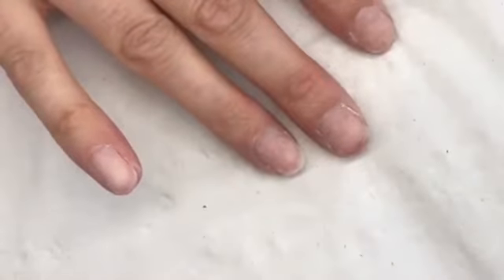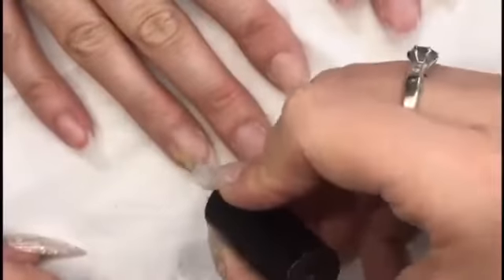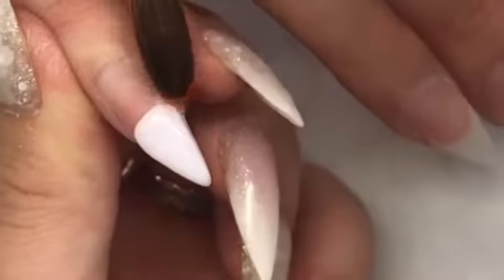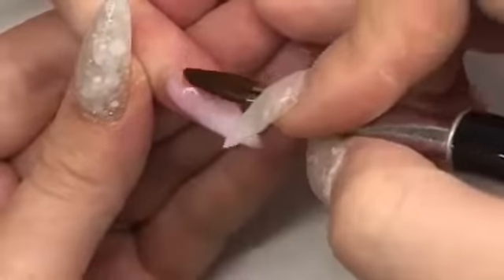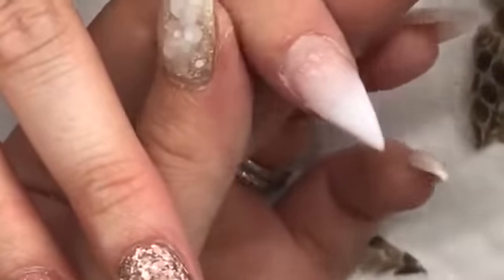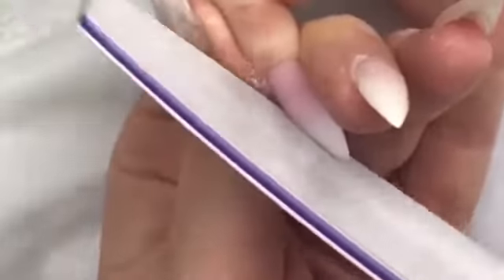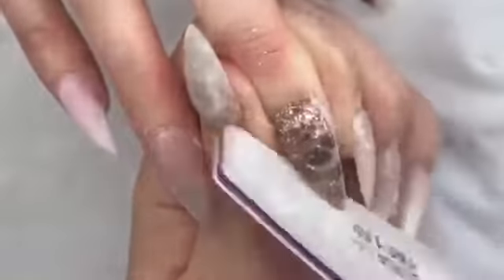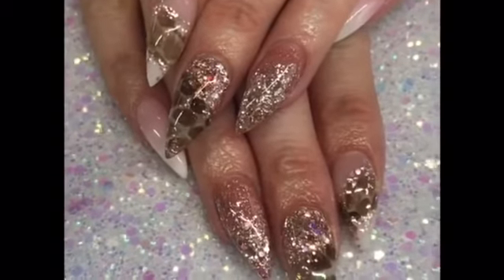Acrylic nails - rose gold glitter design with real snake skin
Acrylic design nails with snake skin & glitter (no snakes were harmed, it's a natural shed)

Products used -

Pro impressions advanced competition natural
CJP gripper glue
Stork scissors
NSI endurance 150 grit file
CJP size 12 brush
CJP acid primer
CJP crystal glass
CJP milky pink
CJP amor
Glitter arty rose gold stacker
Snake skin
CJP tack free top gloss